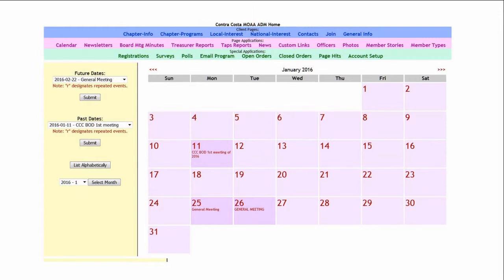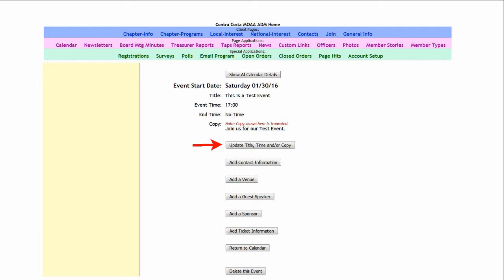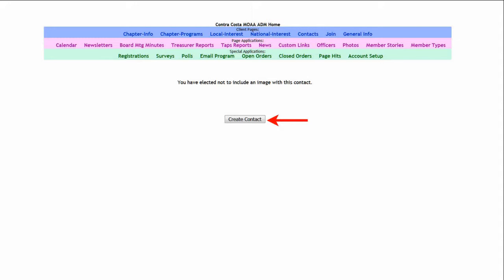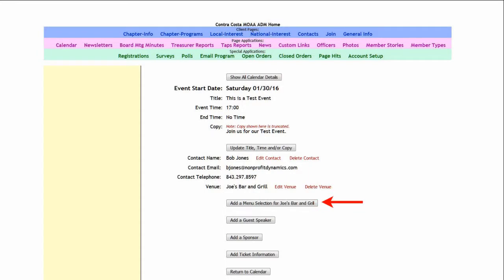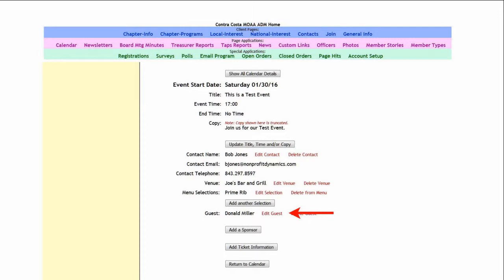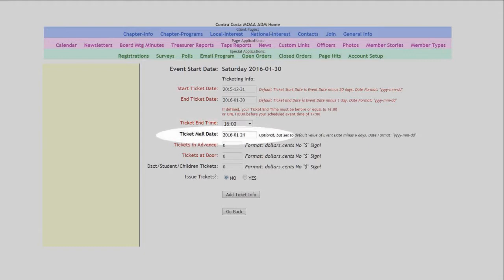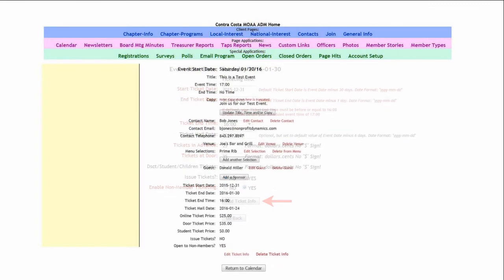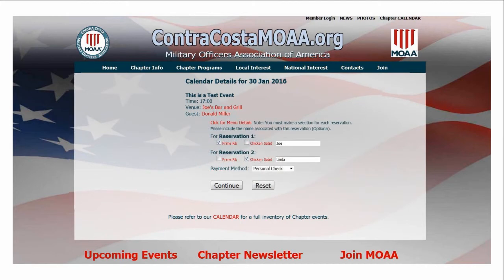Full Calendar Creation Routine